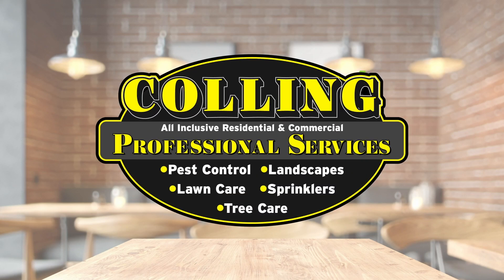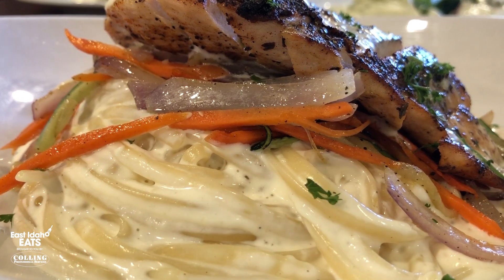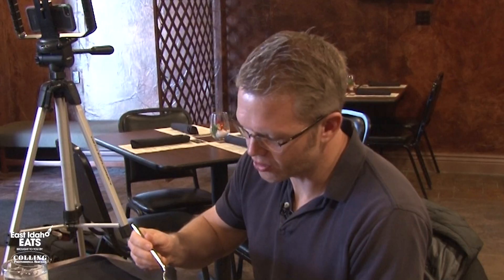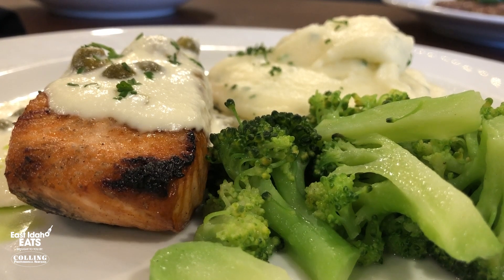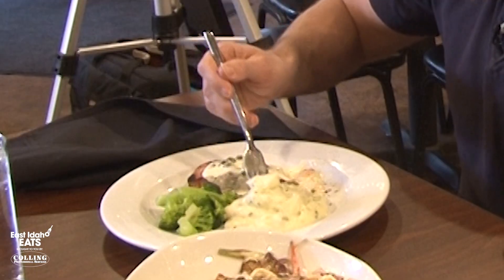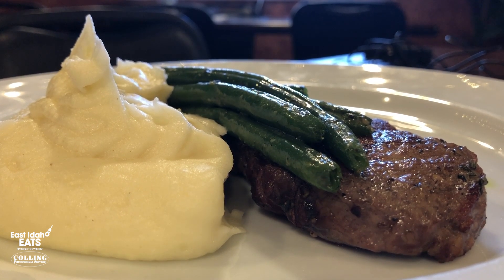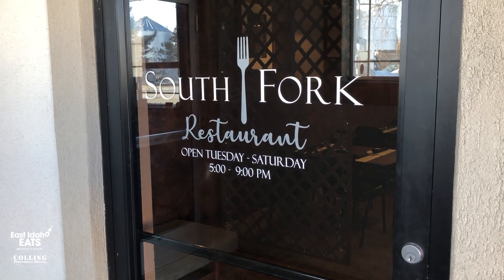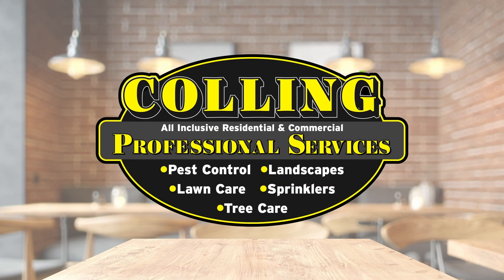Experience eastern Idaho's version of fine dining at South Fork Restaurant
RIRIE – Like many restaurant owners in eastern Idaho, Levi Hill has had many struggles since opening South Fork Restaurant at 235 Main Street in Ririe last summer.

Labor and supply chain shortages due to the COVID-19 pandemic have had a huge impact on the industry.

But when it comes to establishing a presence and building up a customer base, Hill couldn’t be happier.

“We slowed down at the end of the summer just like a lot of restaurants do in the area. We’ve done really well … in getting people that come on a regular basis. We’re super lucky to have support from people in the area,” Hill tells EastIdahoNews.com.

Hill says he’s seen a good mix of locals and tourists visit his restaurant, which is currently only open for dinner. He’s looking forward to another busy summer in 2022.

He runs the restaurant with his wife, Nicoleta, along with some help from his parents. He’d like to start serving lunch with an expanded menu just as soon as he can find someone to help in the kitchen.

“We already have the menu created and everything (we need) in terms of equipment,” Hill explains.

He isn’t ready to unveil the specifics of the new lunch menu, but he did say it will focus on providing great-tasting food to accommodate the time crunch most customers have at lunchtime.

“It’s going to be geared more towards sandwiches, good salads, maybe a couple of extra burgers, but we’ll expand on those,” he says.

Hill describes his restaurant as an eastern Idaho version of a fine dining experience, with a menu that specializes in providing dishes that suits locals’ collective palettes. It includes grilled salmon with garlic mashed potatoes and broccoli and blackened chicken pasta served with sauteed vegetables, which Hill says is the most popular item on the menu.

There’s also the new york steak with mashed potatoes and green beans, along with meatloaf and the signature South Fork Burger. EastIdahoNews.com gave some of these items a try, which you can watch in the video player above.